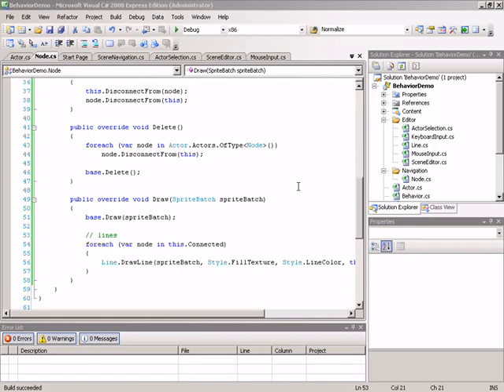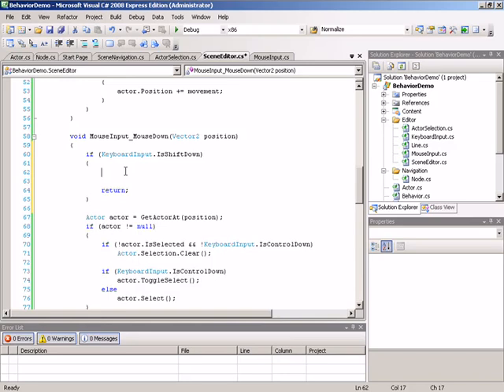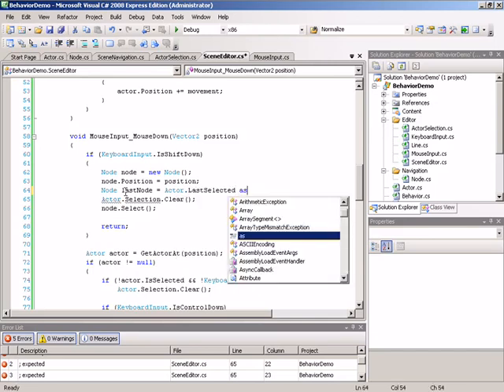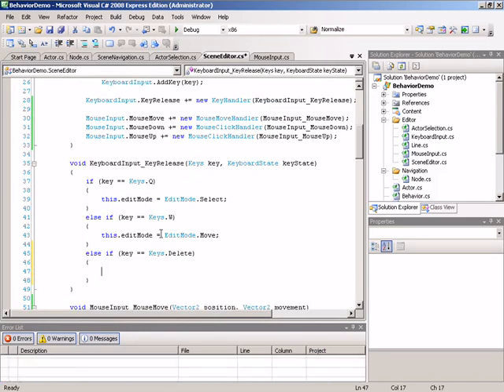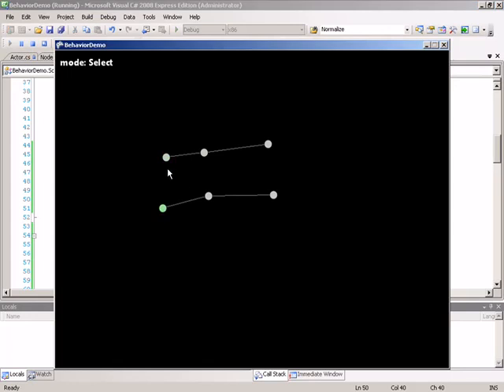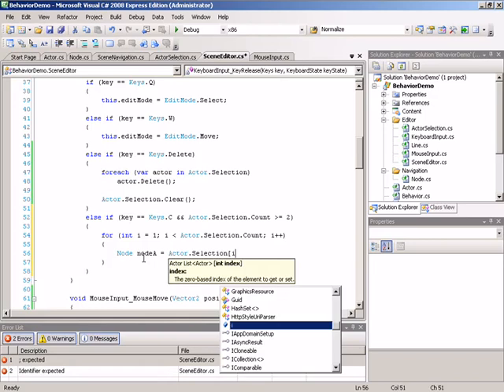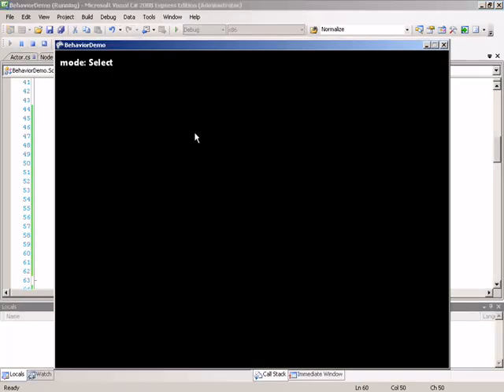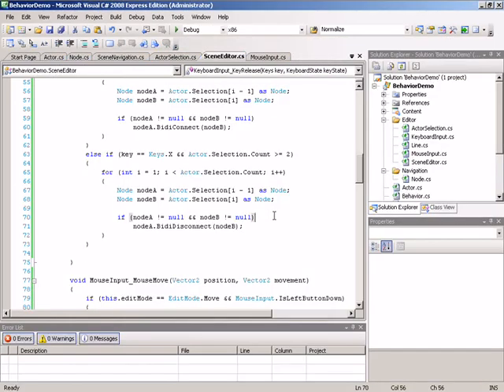🔴 Node Editing • A* Pathfinding Algorithm • AI Programming • Artificial Intelligence • (Pt. 12)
Learn AI Programming - A* Pathfinding Algorithm - Node Editing.

At this point, we add in the node editing code, which allows us to interactively create and edit our nodes in the Scene Editor.